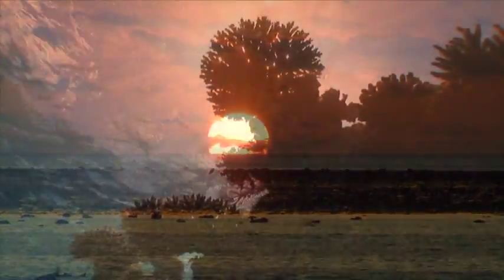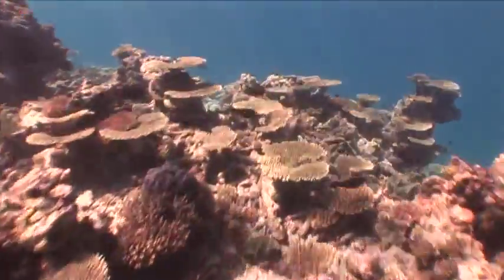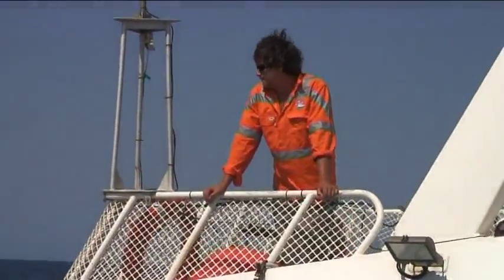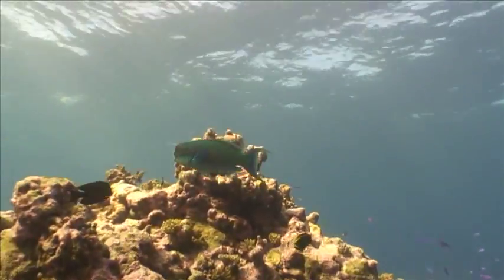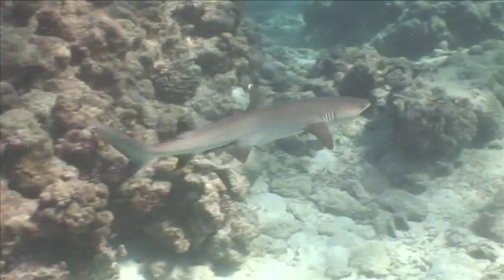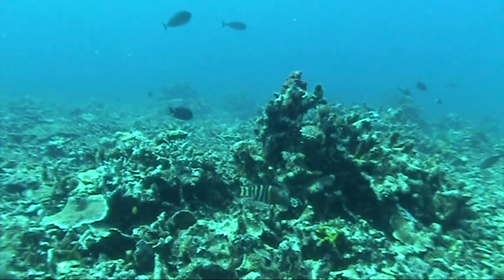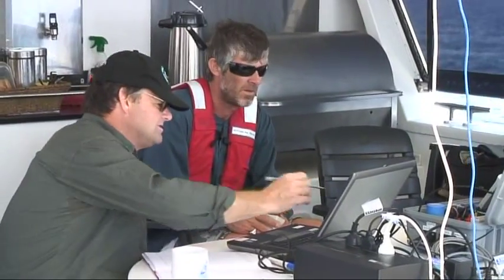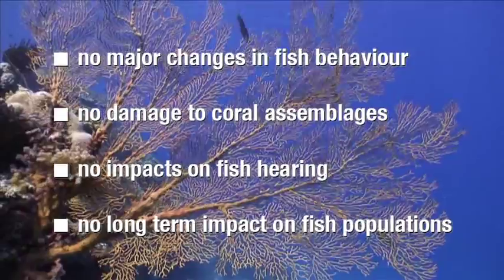MAXIMA - Seismic Survey in a Coral Reef Environment